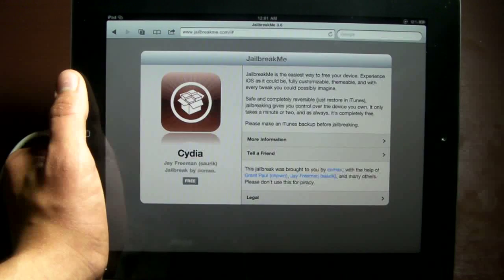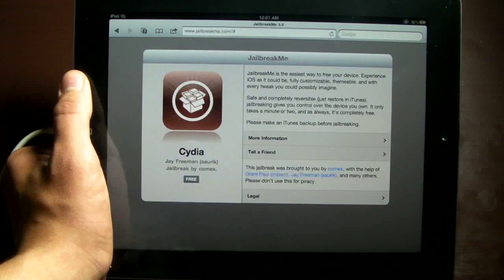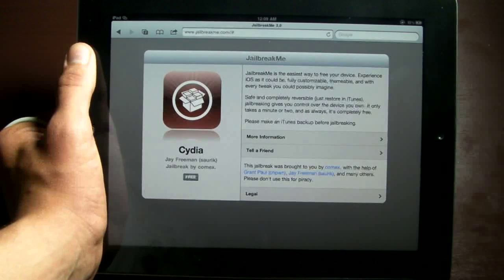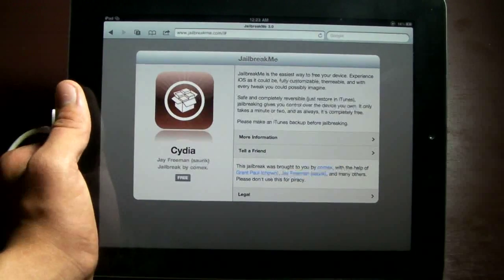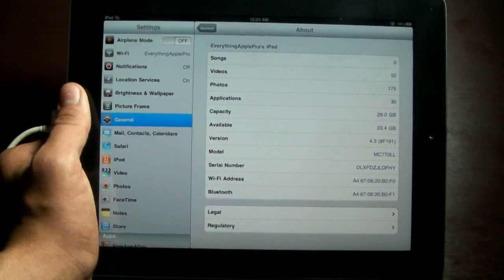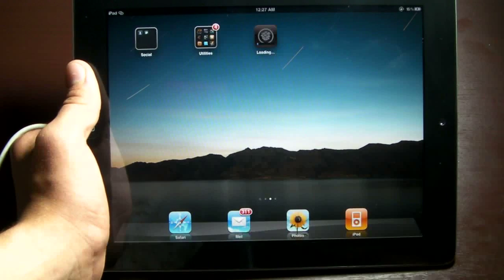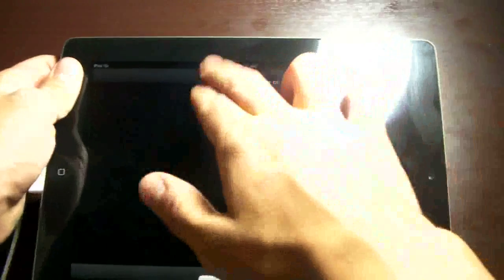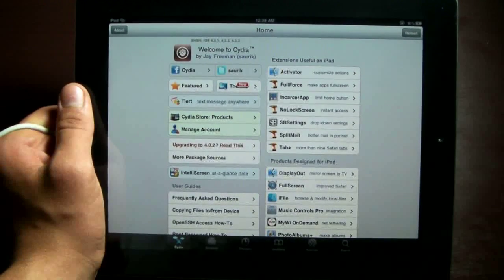How To Jailbreak iPad 2/3 5.1.1/5.1/5.0.1/4.3.3 Untethered - JailbreakMe 3.0 & Absinthe 2.0.4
Finally an Official Untethered Jailbreak for the iPad 2 & 3 Is Available! Works on Firmware 5.1.1, 5.1, 5.0.1 & 4.3.3 as well as all other devices running 5.0.1 or 4.3.3.

NOTE: This does not yet work on Firmware 5.0.1, 5.0, 4.3.5,4.3.4 or 4.2.10, 4.2.9